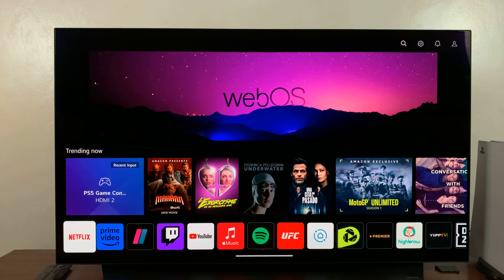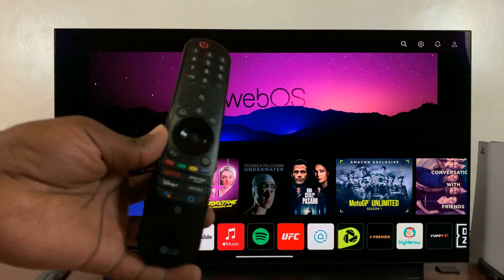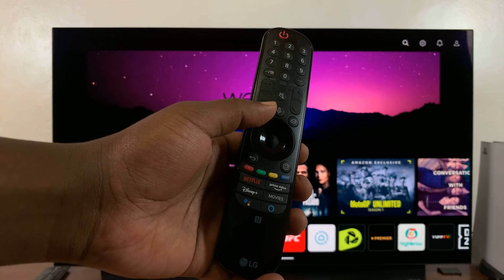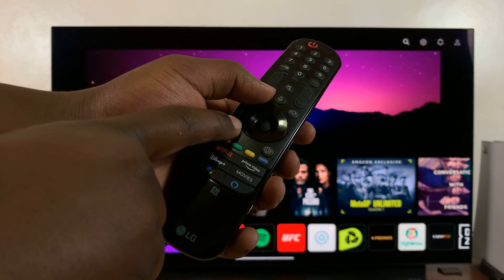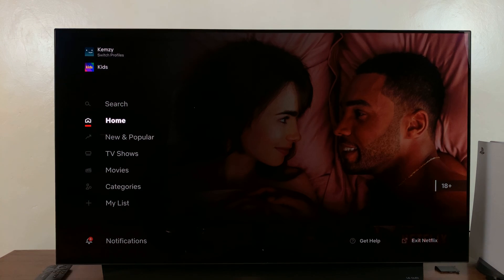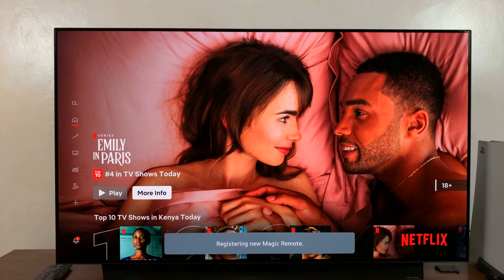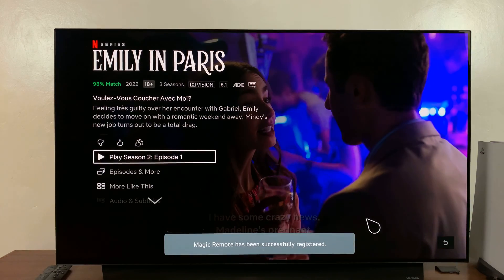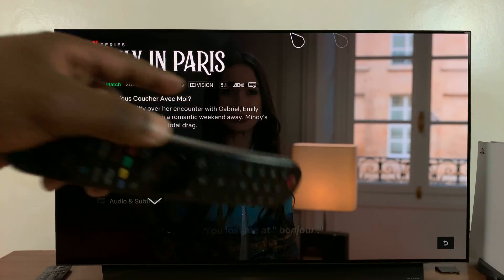How To Reset, Unpair And Re-Pair LG Smart TV Magic Remote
Here's how to reset and re-pair your LG Smart TV Magic Remote.
Sometimes, you might encounter problems with your magic remote, maybe some buttons aren't functioning properly or the response time of your remote is bad. You can simply perform a reset on your magic remote.
This will unpair the magic remote from your LG Smart TV.

How To Reset/Unpair LG Smart TV Magic Remote
Turn on your LG Smart TV
Grab your Magic Remote
Press and hold the Home Button and Back Button for five seconds
You'll see a notification on your screen showing the magic remote has been disconnected.

To pair back the LG Smart TV magic remote, simply press the wheel button, and a notification will inform you that it has been registered successfully.

Cell Phone Tripod Adapter